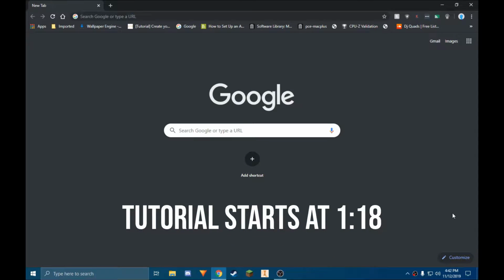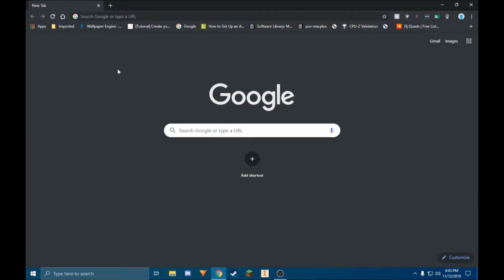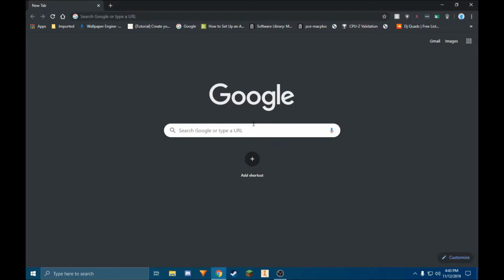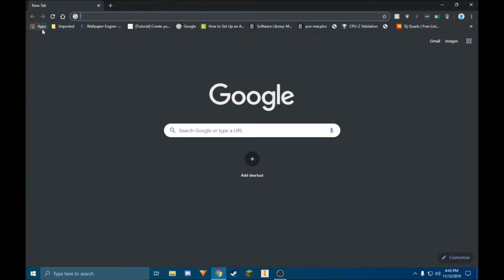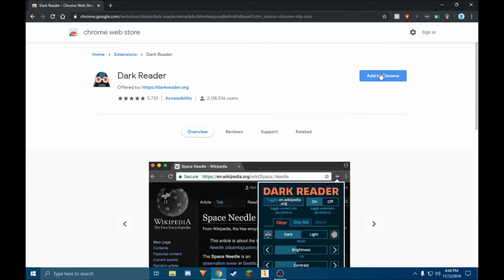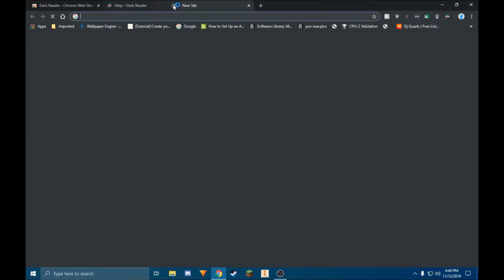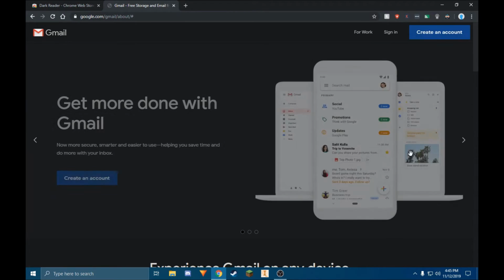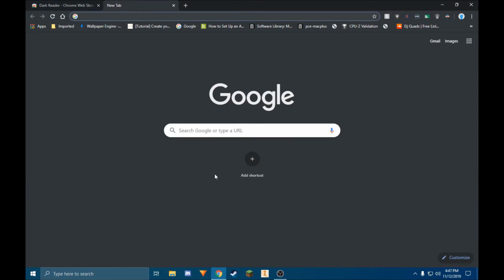Darken ALL Websites on Chrome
Google Chrome is a pretty cool browser when it's not eating all your RAM, but what if I told you that not only can you change the look of the browser, but all the websites you visit as well.

Music